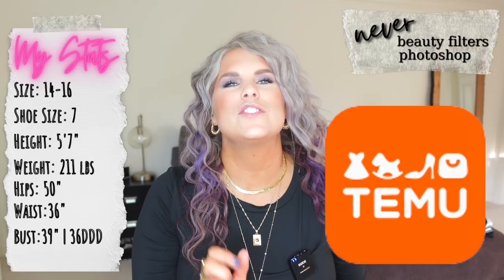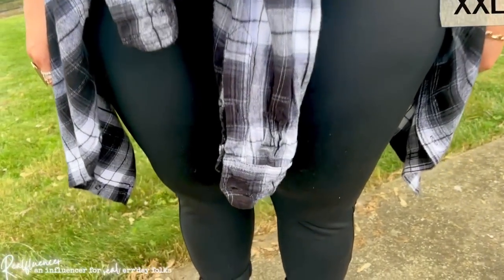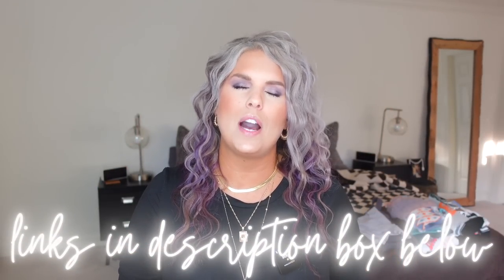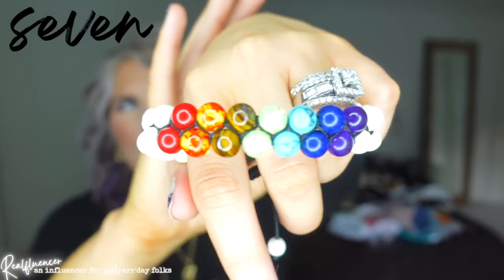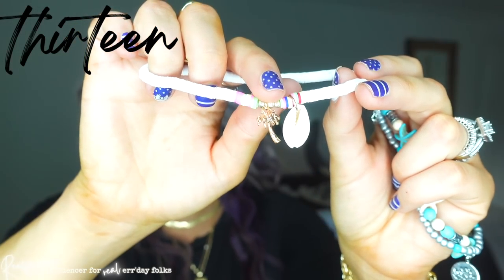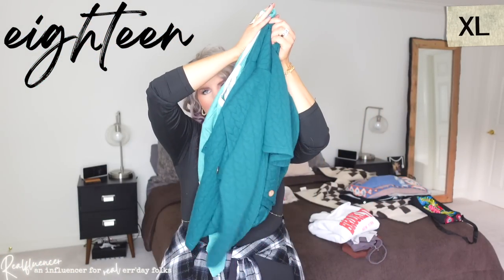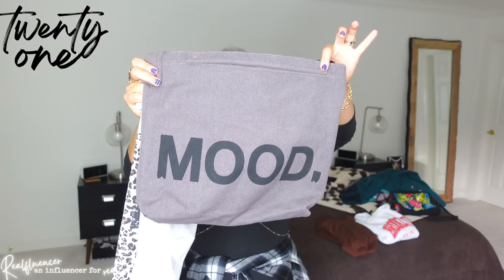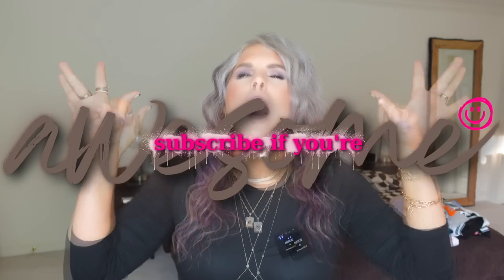I Finally Tried It...Is TEMU Worth the Hype? Fashion Haul, Review, Clothing Try-On & Styling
In this video, I hauled over 20 items from TEMU in the categories of fashion, jewelry and accessories.  You'll find tops, graphic tees, jackets, sweatshirts, sandals, handbags, sunglasses and jewelry...all from TEMU.  Is it worth the hype?

Or use my code【join5943】on Temu App to claim (for all users)

💰TIP JAR💰
You requested it and I finally did it!  Xoxo

★★★OTHER CHANNELS!

I appreciate you being here!  Stay Real ✌🏼
✖◇✖◇ Jen
▼▼▼ PRODUCTS MENTIONED ▼▼▼
1. Catsuit/Jumpsuit - XXL (TTS) $13.59💰
2. Letter Jacket - XL (TTS) $16.49💰
3. Tan Square Sunnies $2.39💰
4. Ivory w/Ombre Pink & Blue Frames Sunnies $2.49💰
5. Blue & Camel Structured Bag $11.49💰
6. Yellow Sandals - TTS $6.29💰
7. Natural Stone Colorful Double Row Beaded Bracelet $1.89💰
8. Purple & Blue Sunglasses $2.49💰
9. Boho Bracelet Set $1.69💰
11. Seed Bead Bracelet Set (similar) $1.89💰
12. Heishi Bead Bracelet (similar) $0.79💰
13. Heishi Bead Anklet (similar) $1.29💰
14. Turquoise Anklet Set $0.99💰
16. Black Oversized Sunglasses $2.39💰
18. Green Floral Graphic T-shirt - L - TTS $7.79💰
19. Green Hooded Sweatshirt Jacket - XL - TTS $14.39💰
20. Embroidered Black Bag $5.99💰
21. Lightning Graphic Tee - L - TTS $7.59💰
23. Brooklyn Sweatshirt - L - TTS $10.49💰
24. Brown LA Hooded Sweatshirt - XL - TTS $11.49💰